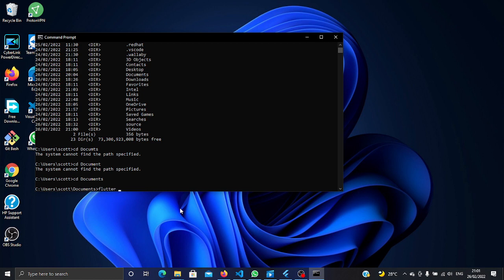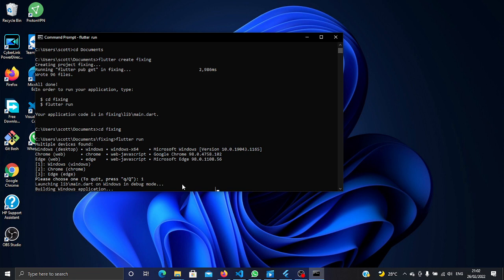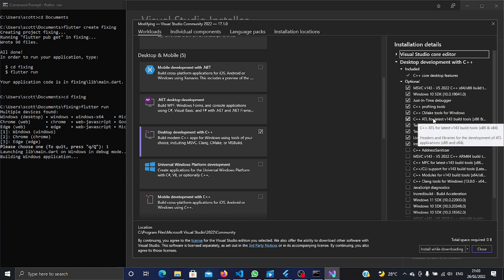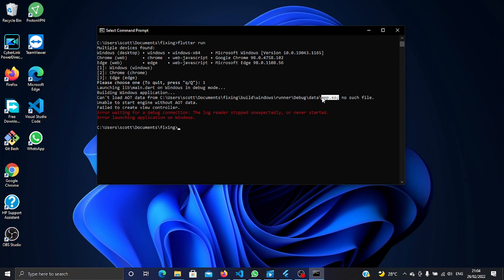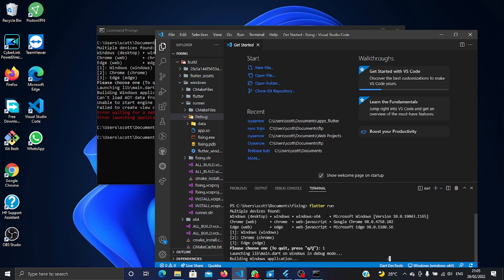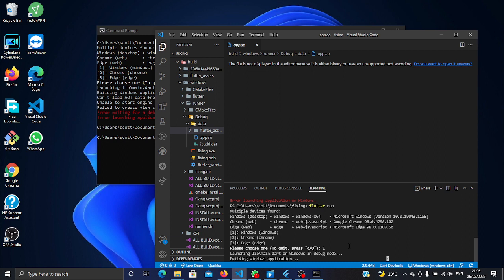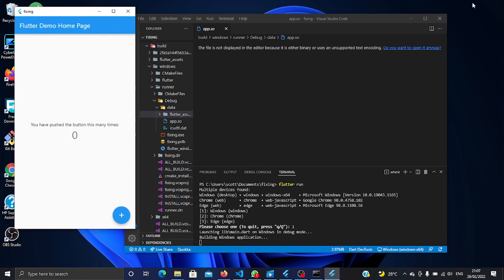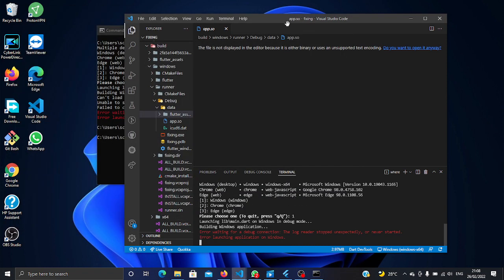Can't load AOT data, app.so file not found flutter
Can't load AOT data, app.so; no such file.Unable to start engine without AOT data.Failed to create view controller. flutter,
when installing visual studio do not install the 2022 version so your hot reload works install 2019
This fixes the issue with no app.so file found on the recent flutter update